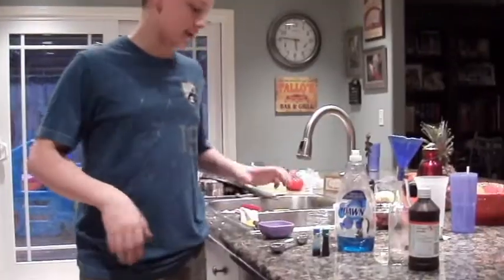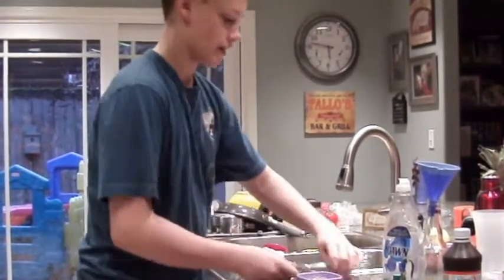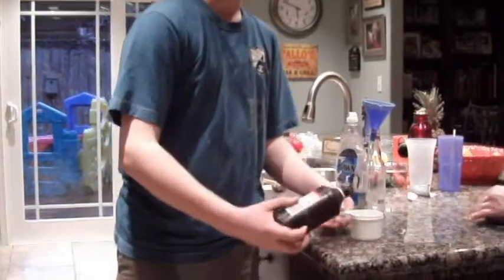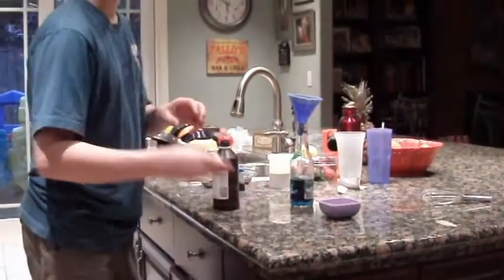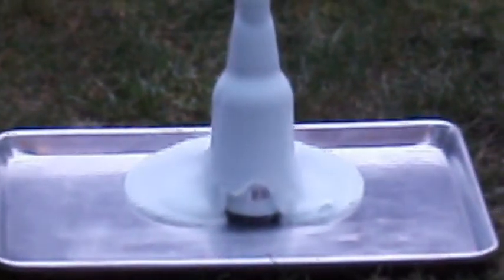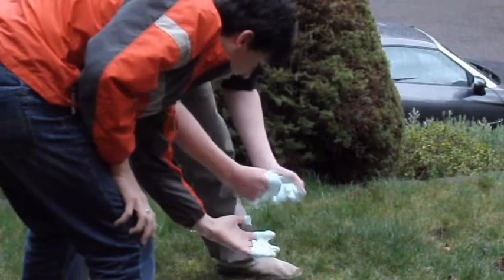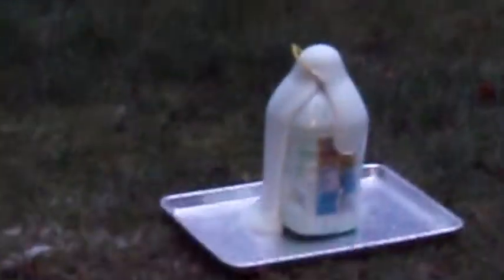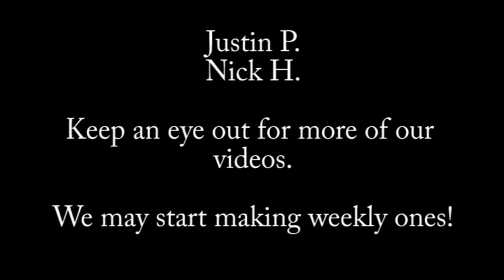Make Elephant Toothpaste and an Exothermic Reaction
We make a reaction (distantly sort of) like vinegar and baking soda, but it gets hot. Don't worry we will try this again with more ingredients, a better container and better lightning.